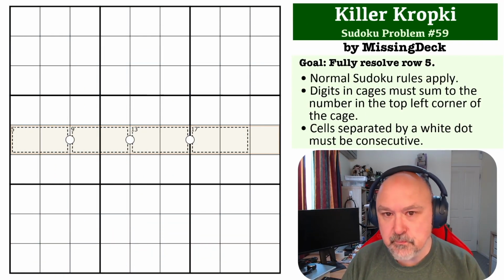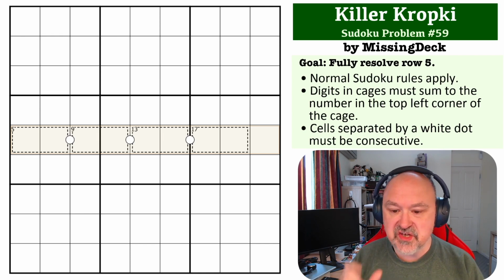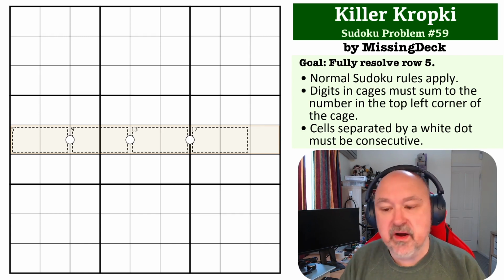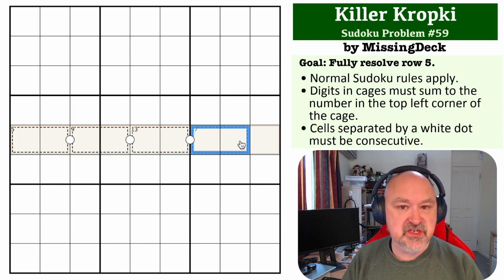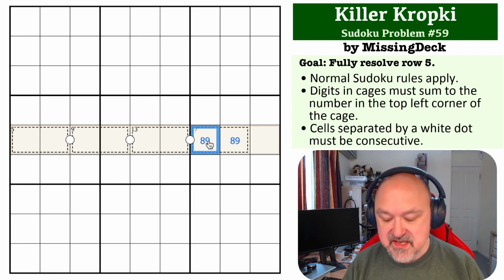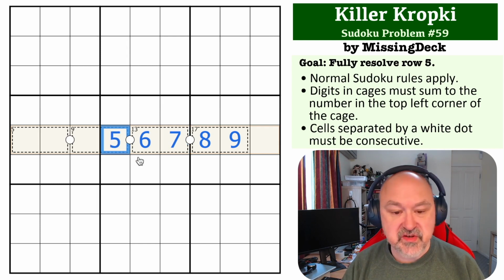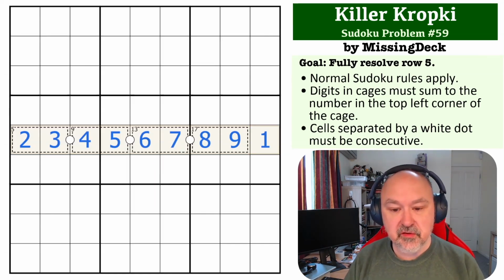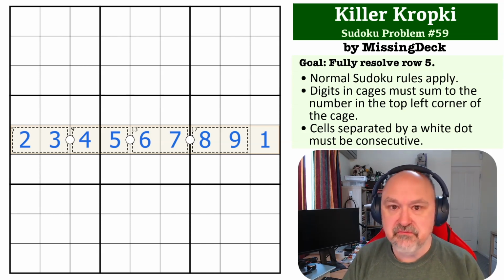Sudoku Problem Series 59 : Killer Kropki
Attempt an easy Killer Kropki Problem, and see my explanation of the solution.

The goal is to completely resolve row 5.

📖 Problem Rules 📖
• Normal Sudoku rules apply. The digits 1-9 can not repeat in any row, column, or box.
• Digits in cages must sum to the number in the top left corner of the cage.
• Cells separated by a white dot must be consecutive.